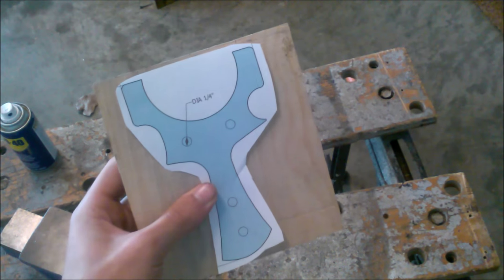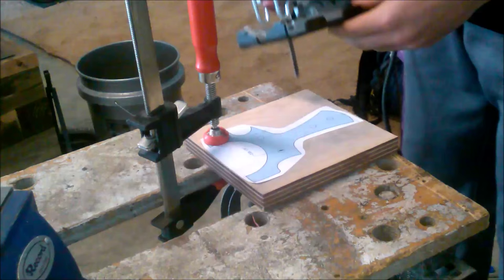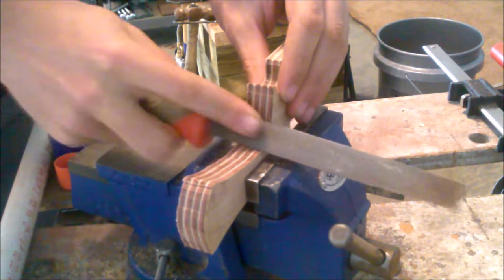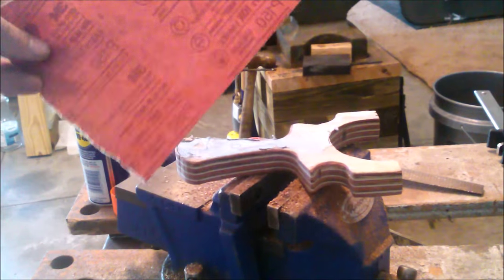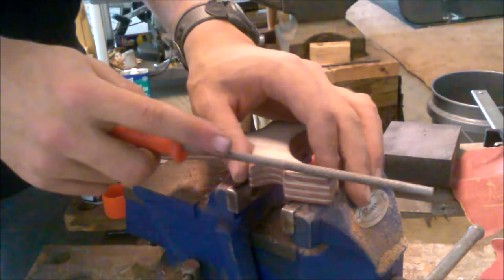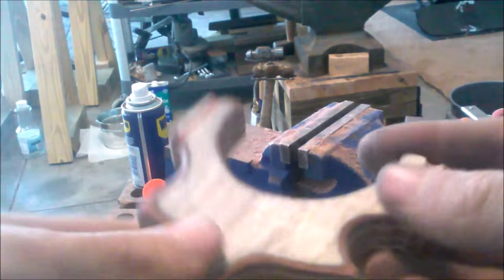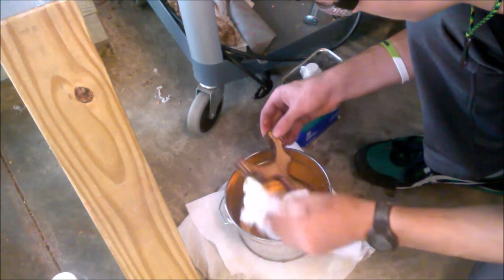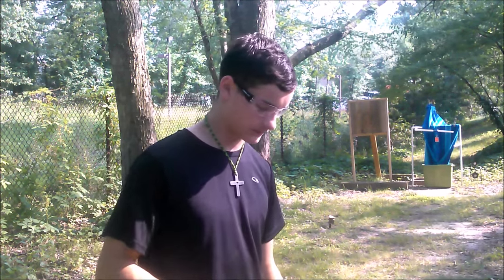How To Make The R-10 Slingshot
How to make a slingshot! This video will take you through the entire process of making a TTF side shooter slingshot, called the R10 (design cutesy of Clever Moniker).

WARNING: Spectraply is not an approved material for making slingshots. If you want a super strong, nice looking wood board that works great for slingshots, check out the multiplex blanks from simple shot shooting sports by clicking here:
If you can't, or don't want to pay the $5 dollar per piece price tag, I would recommend 3/4 inch Baltic Birch plywood. It's not near as strong or as high quality as multiplex, but it does work quite well, and you can get it at your local hardware store.

Isaiah 40: Verse 28-31
"Hast thou not known? hast thou not heard, that the everlasting God, the Lord, the Creator of the ends of the earth, fainteth not, neither is weary? there is no searching of his understanding.
He giveth power to the faint; and to them that have no might he increaseth strength. Even the youths shall faint and be weary, and the young men shall utterly fall: But they that wait upon the Lord shall renew their strength; they shall mount up with wings as eagles; they shall run, and not be weary; and they shall walk, and not faint."

Please leave me a comment or a like if you enjoyed! Any and all support is appreciated! Thanks, Josh